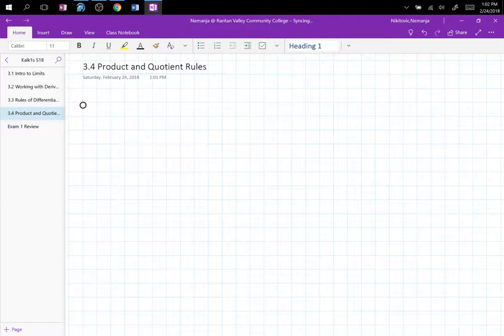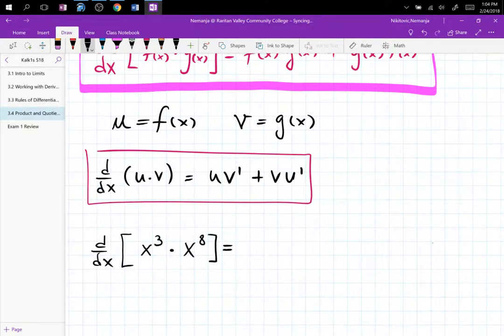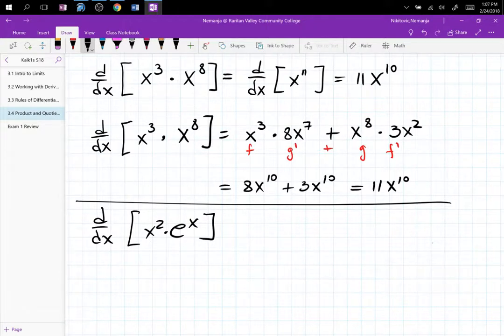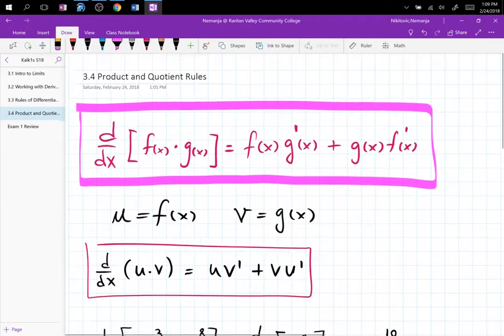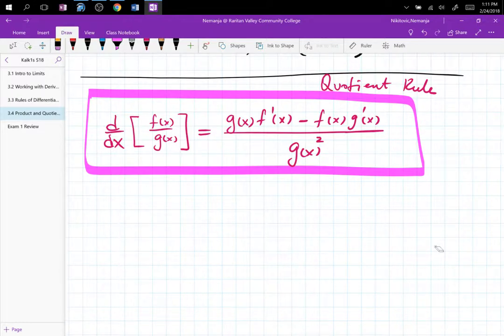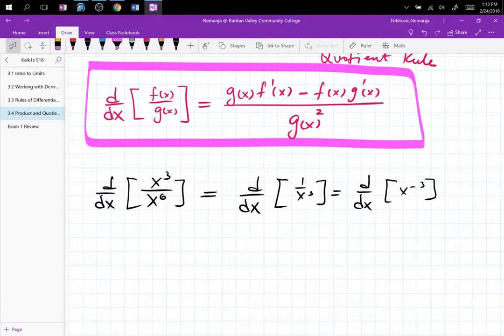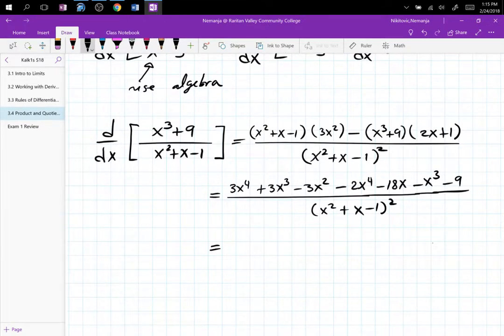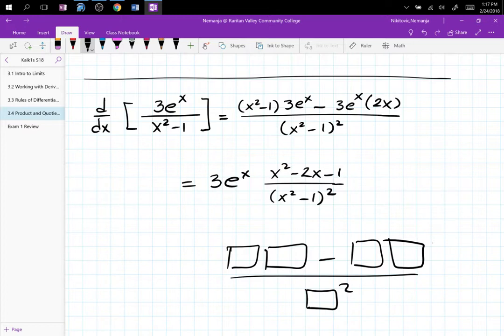Nik's Live Calculus Stream (Calculus1s 3.4 Product and Quotient Rules)